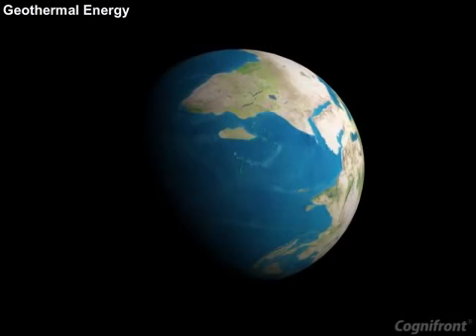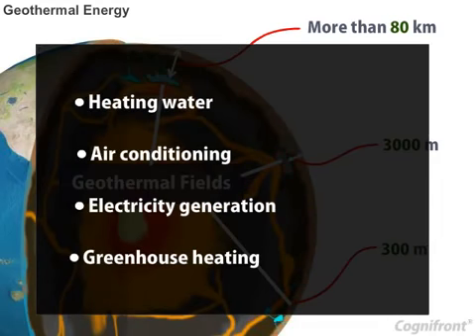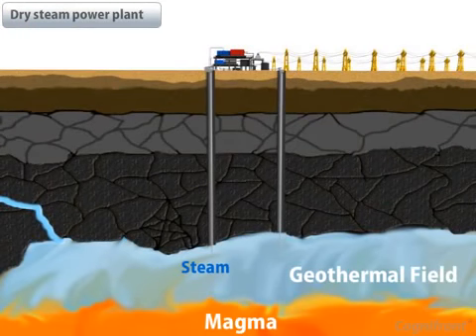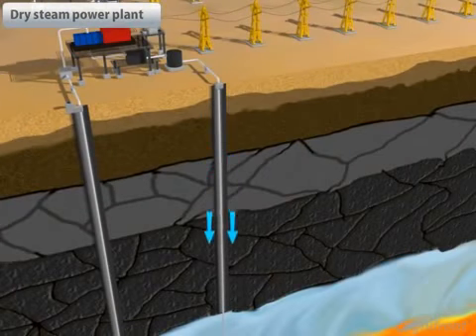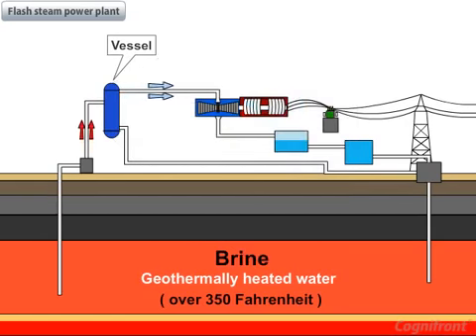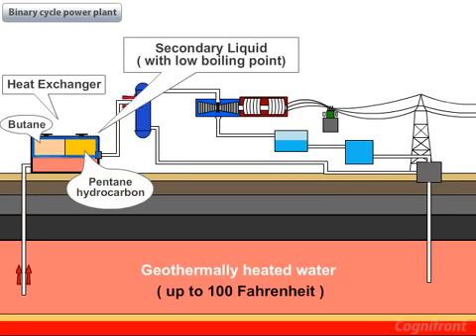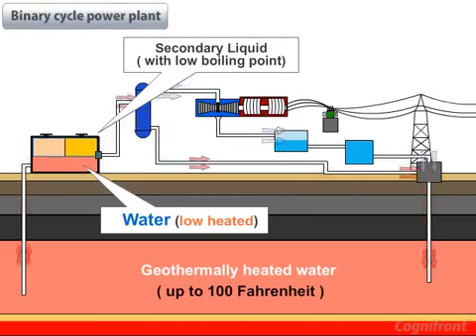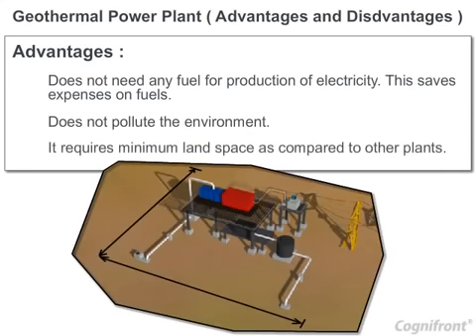Geothermal power plant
Geothermal power plant & it's working